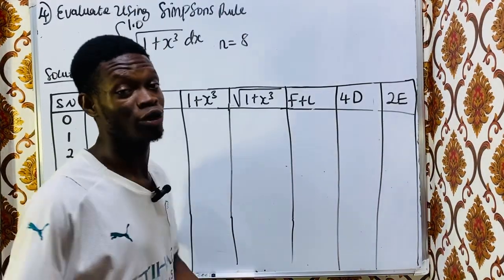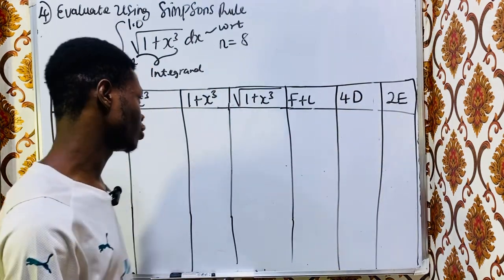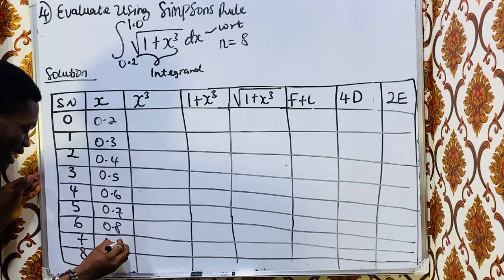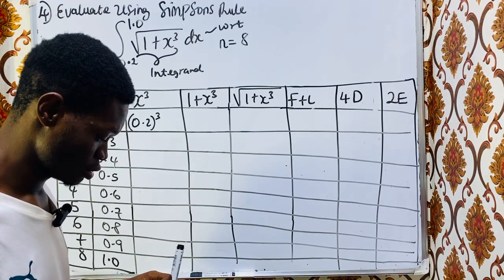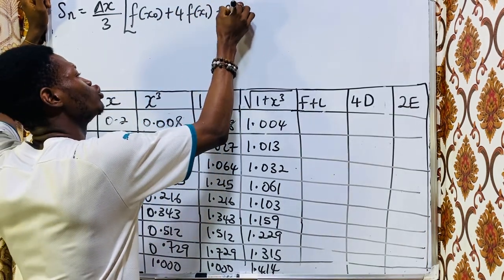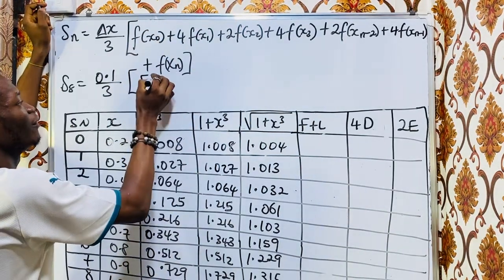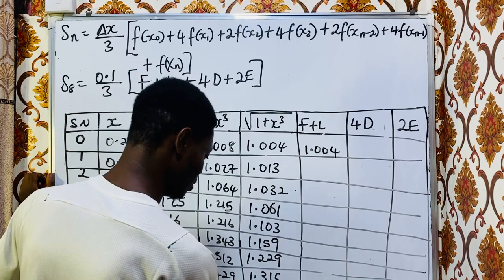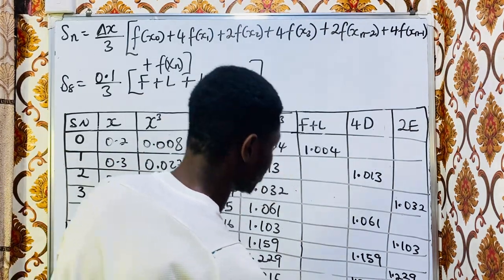Evaluate integral of square root of 1+x^3dx from 0.2 to 1.0 using Simpsons rule